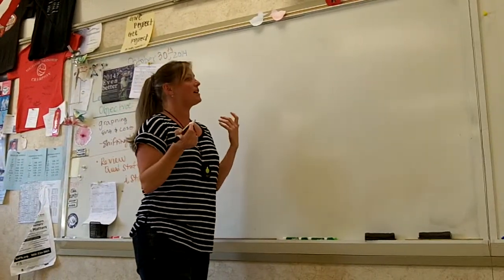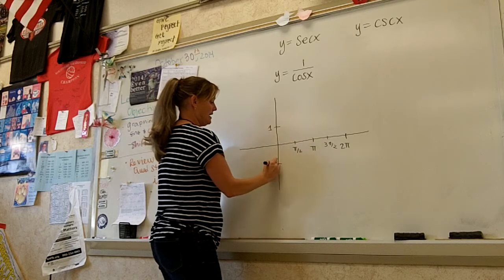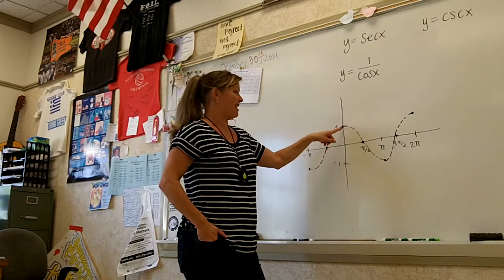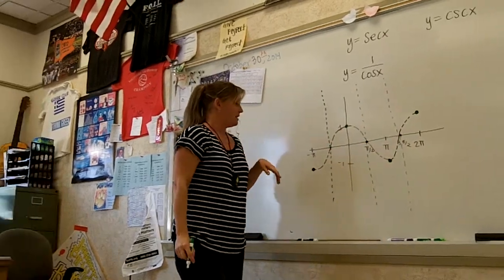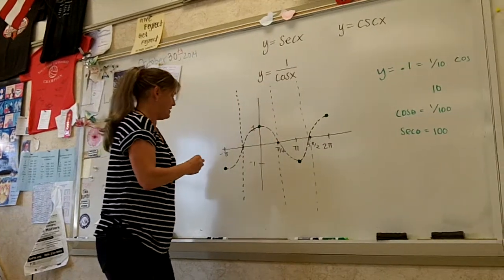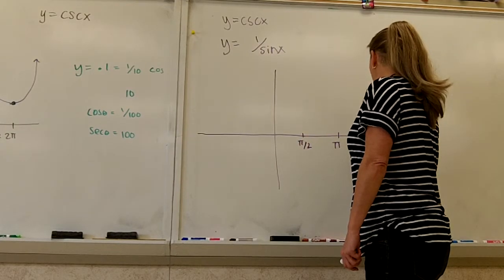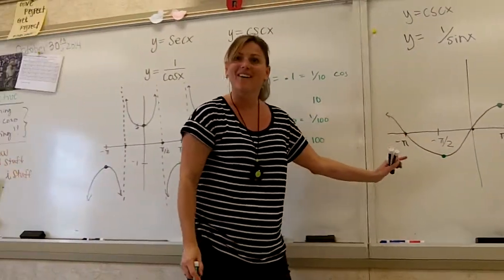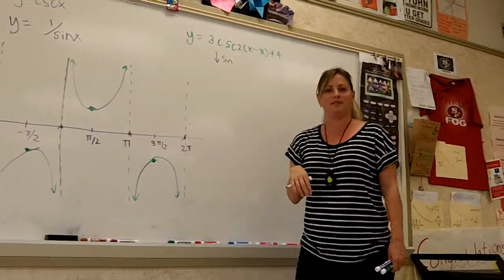100 0007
graphing cosecant and secant